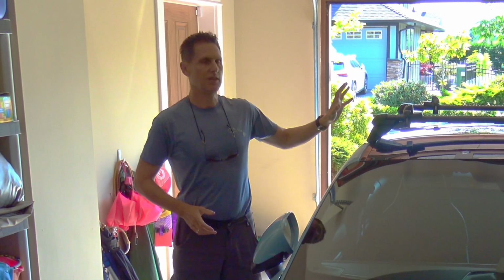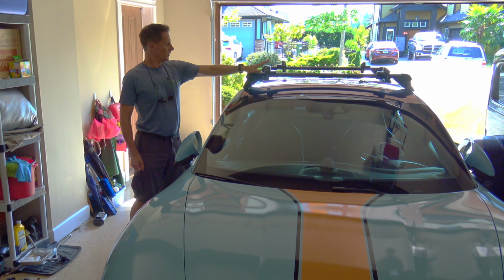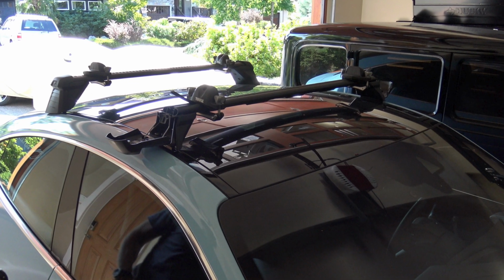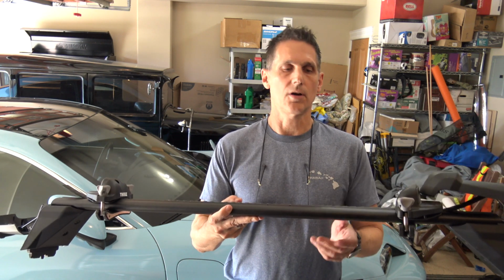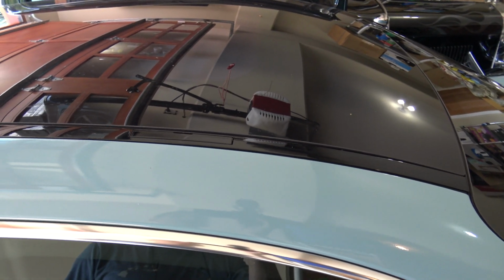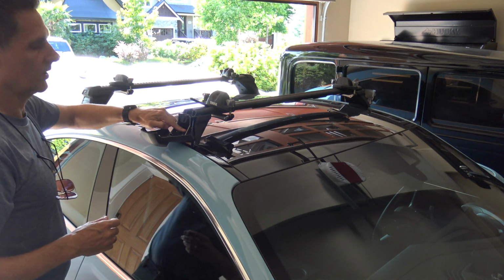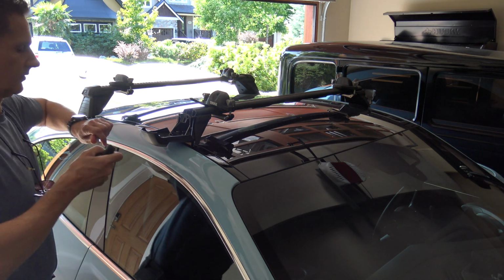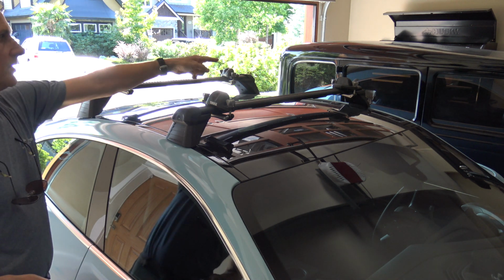MARK'S GARAGE EP 07 - PORSCHE TAYCAN ROOF RACK INSTALL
Ever wonder if you can put a roof rack on the Porsche Taycan? Well sure you can, with the Porsche Tequipment 'Roof Transport System Main Support', ie. a roof rack.
Surprisingly it's not as overpriced as I expected, since Porsche charges a fortune for many accessories. For example they'll charge you almost $300 for a leather key pouch..

Anyway I hope this is useful info for you.